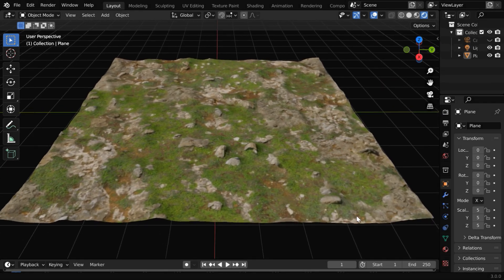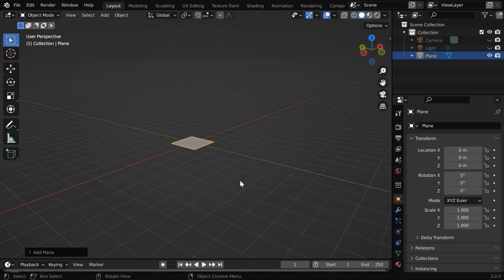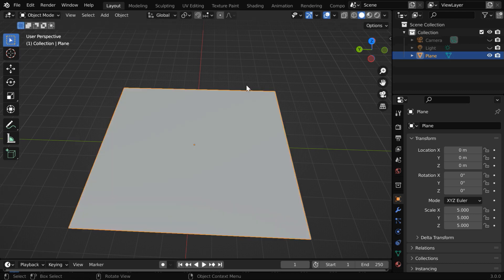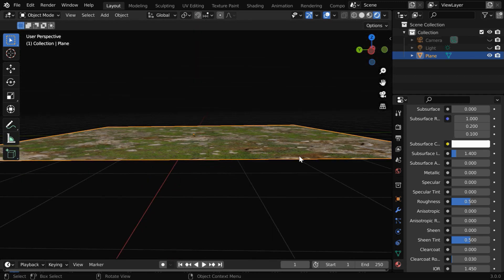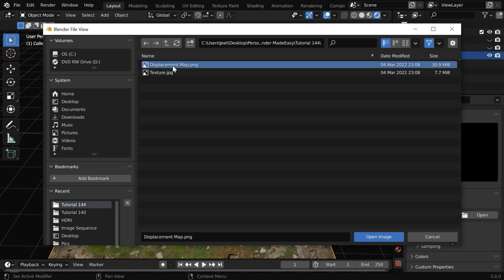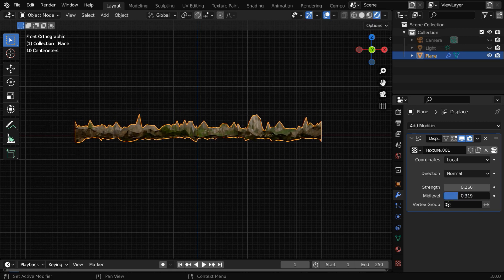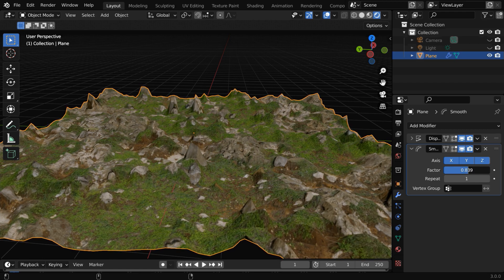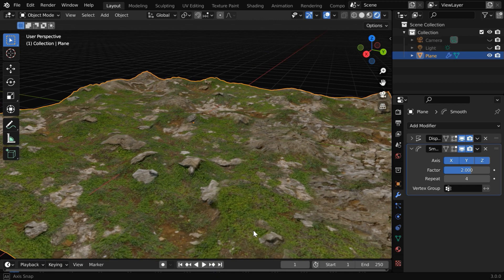Create A Rocky Terrain or Landscape For Any Game | Use Of Displacement Map & Displace Modifier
In this tutorial, we have discussed discussed the use of Displacement map or Height map along with a Displace modifier in Blender. This technique can be used to create any landscape from a given texture. You can use this for your game or for any generic background landscape. Please watch the video for the complete tutorial.

𝐂𝐫𝐞𝐝𝐢𝐭 𝐟𝐨𝐫 𝐭𝐡𝐞 𝐭𝐞𝐱𝐭𝐮𝐫𝐞 & 𝐭𝐡𝐞 𝐝𝐢𝐬𝐩𝐥𝐚𝐜𝐞𝐦𝐞𝐧𝐭 𝐦𝐚𝐩 👉 𝐑𝐨𝐛 𝐓𝐮𝐲𝐭𝐞𝐥

👇 𝐌𝐨𝐫𝐞 𝐬𝐮𝐜𝐡 𝐭𝐞𝐱𝐭𝐮𝐫𝐞𝐬 & 𝐦𝐚𝐩𝐬 𝐚𝐫𝐞 𝐚𝐯𝐚𝐢𝐥𝐚𝐛𝐥𝐞 𝐟𝐨𝐫 𝐟𝐫𝐞𝐞 𝐮𝐬𝐞

Timestamp
00:00 Introduction
00:47 Add a texture to a plain surface
02:38 Add a displace modifier
03:30 What is a displacement map
04:33 Finally, add a smoothing factor